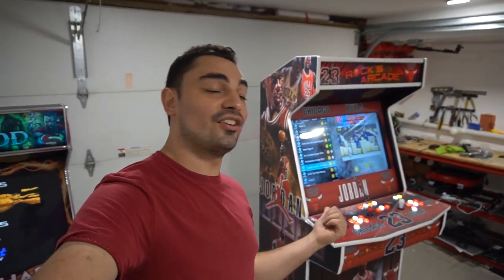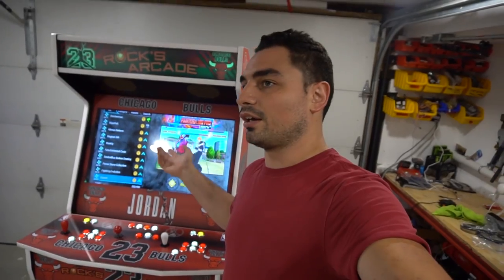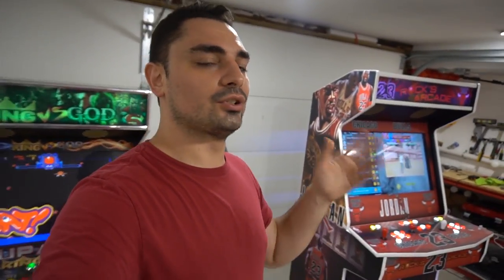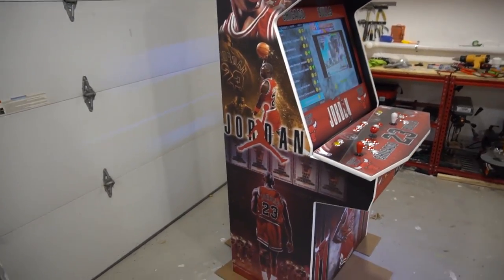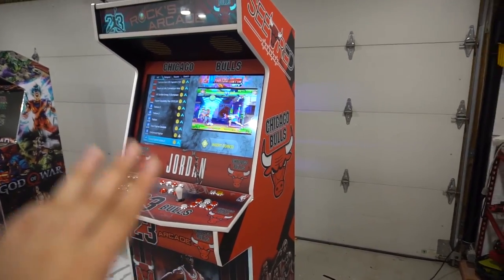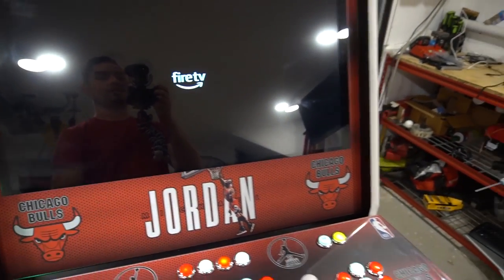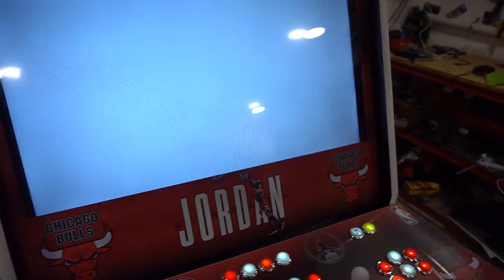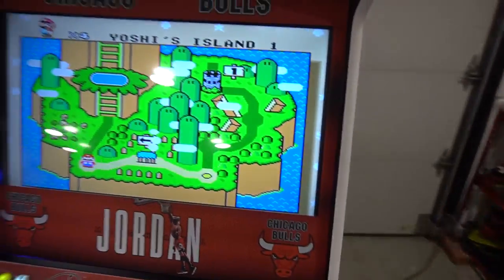Michael Jordan / Chicago Bulls Themed Arcade Cab with Smart TV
00:00 Intro
00:18 Overview
01:00 Smart Tvs now in all 32 inch cabs
06:19 Chicago Bulls themed cab Overview
08:28 Artwork Overview
15:11 Store mode on the TV
18:00 Final comments

Fan Mail:
Vic_VP
34-38 38 Street